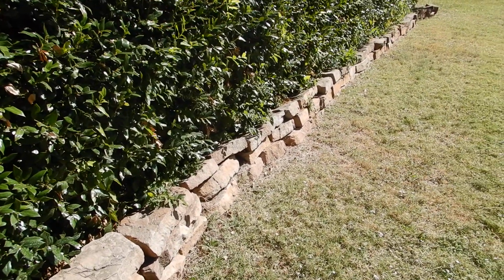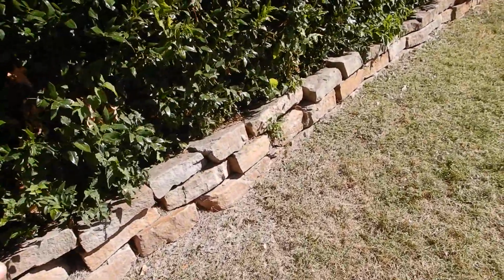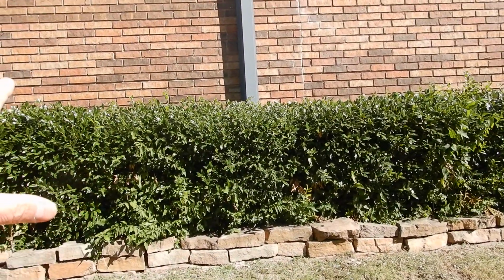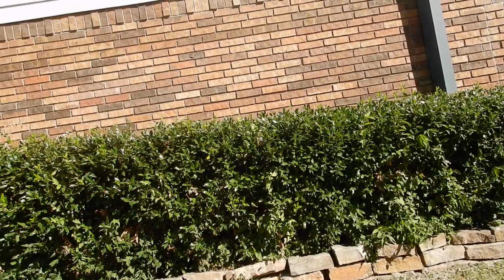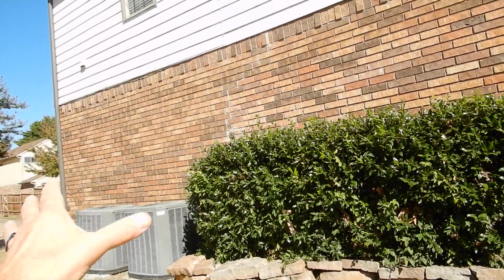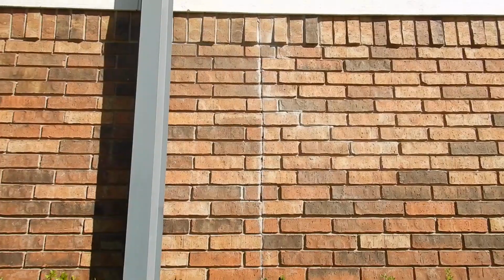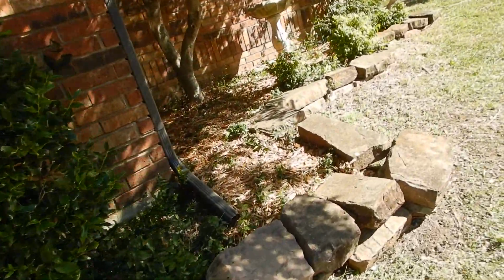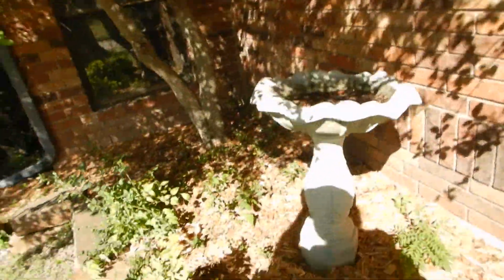1Ea. 80's N Dallas Exterior Part 2. Part 1 was lost Due To Battery Exhaustion